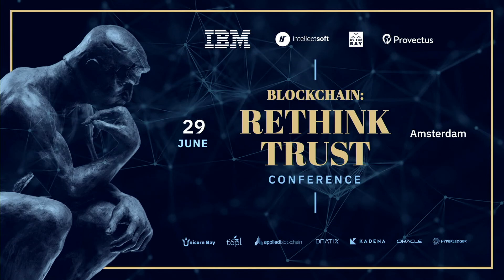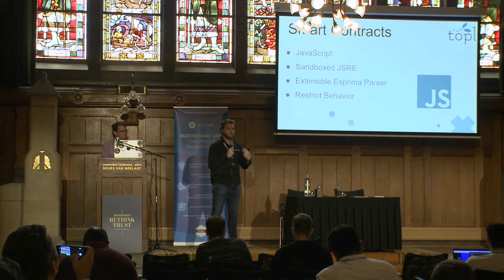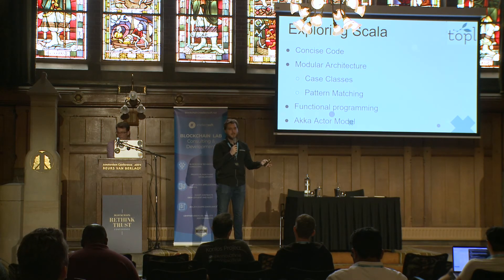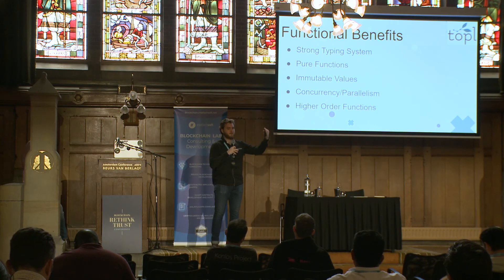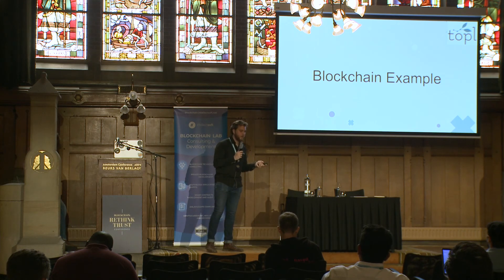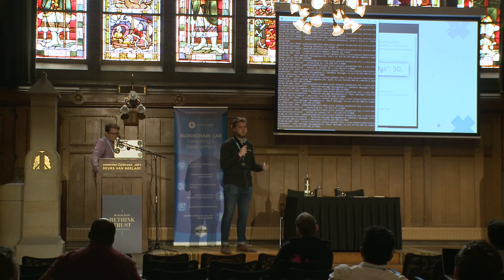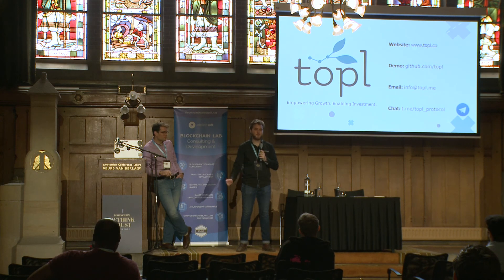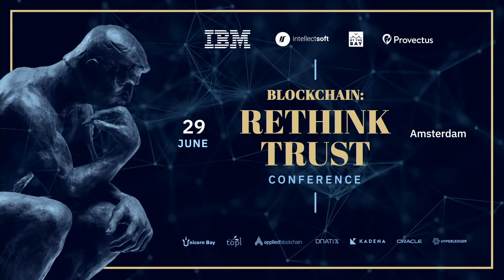Rethink Trust 2018: Nick Edmonds, Workshop 3 -- Blockchain in Scala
In this workshop, Nick Edmonds, CTO and Co-Founder of Topl, will introduce you their Edda framework. Designed to be deployed as application-specific public, permissionless blockchains, Edda incorporates the first implementation of the Ouroboros Genesis consensus algorithm, allows for domain specific smart contracts, and supports complex actor types and attributes.

Leveraging the JVM for its cross-platform capabilities along with the built-in JavaScript runtime environment the Nashorn Engine, this framework takes advantage of the concise structure of Scala in combination with the ability to write smart contracts in JavaScript, one of the most popular programming languages in the world. A blockchain created with the Edda framework can be deployed on nearly every device, with a smart contract language most developers are already familiar with. Scala’s Akka actor model provides for a highly concurrent and distributed system, important for decentralization and speed when settling transactions within a distributed network. Pattern matching, case classes, and strong typing system within Scala allow the Edda framework to easily create new tokens and digitize assets onto the blockchain. The immutability of functional programming in Scala lends itself well to abstracting data structures used to build blockchains.

Abstracting core components into easy to reason models allows multiple developers or teams to quickly add new features within the framework. Through this session, you will become familiar with the motivations behind a Scala and functional-first blockchain implementation, the architecture of an application-specific blockchain, and the steps needed to deploy your own specialized chain.